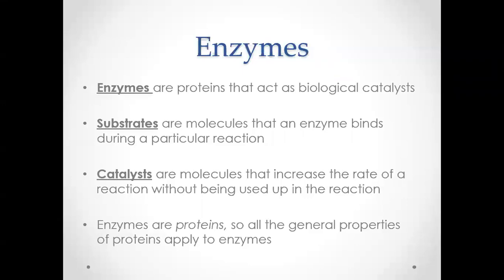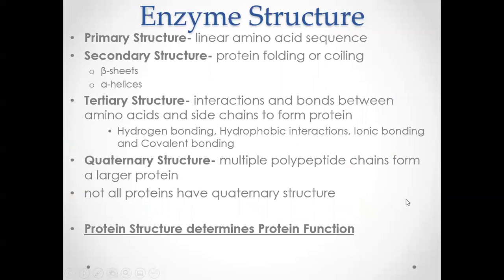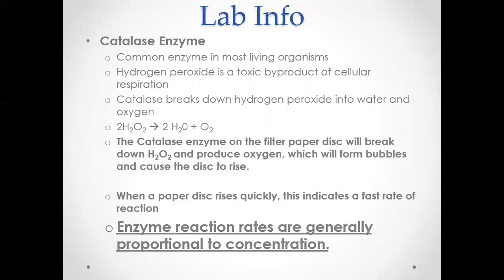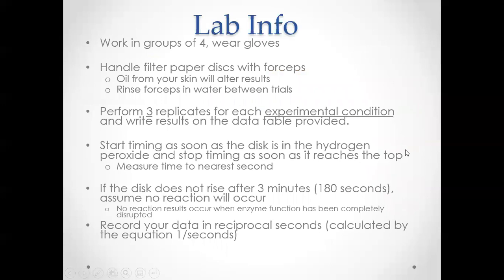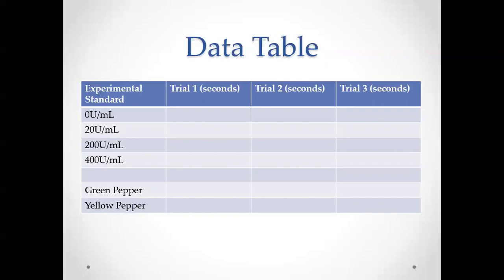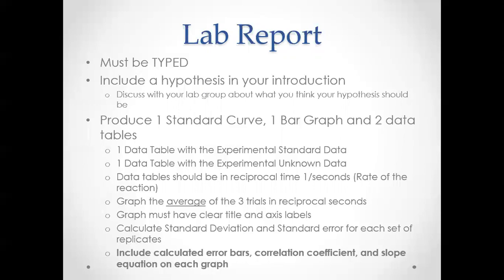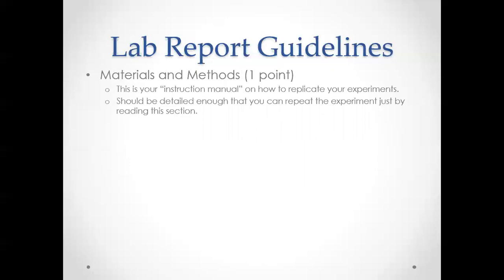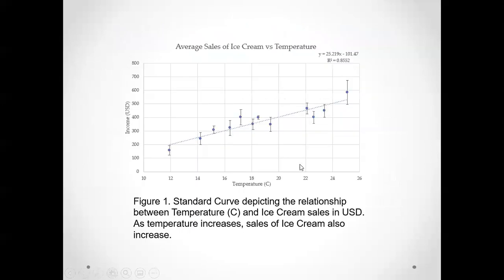Properties of Enzymes I ppt Lecture